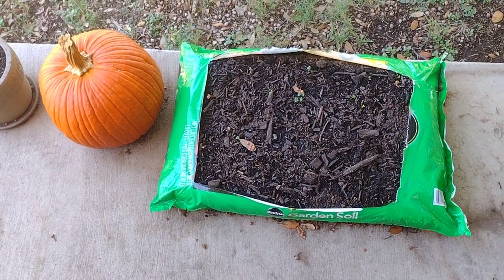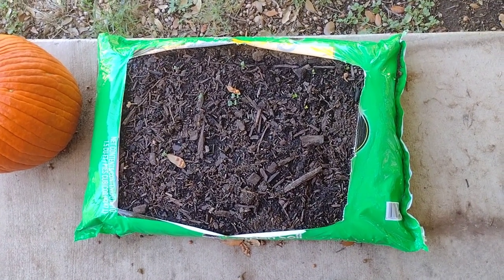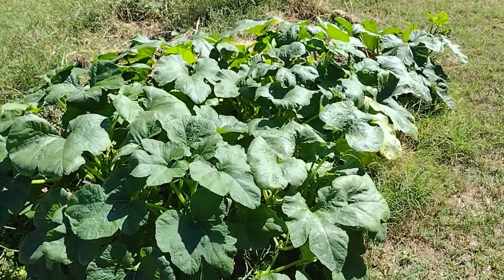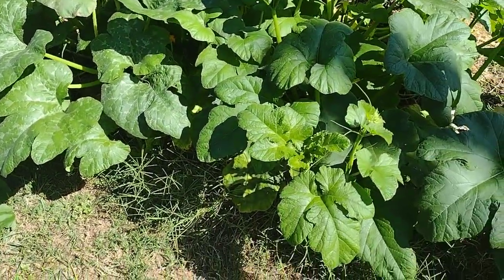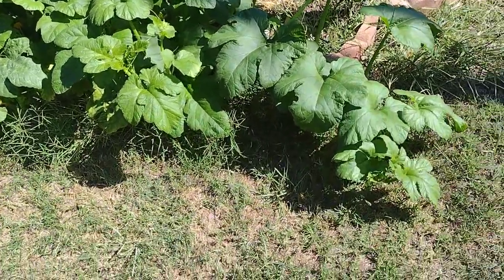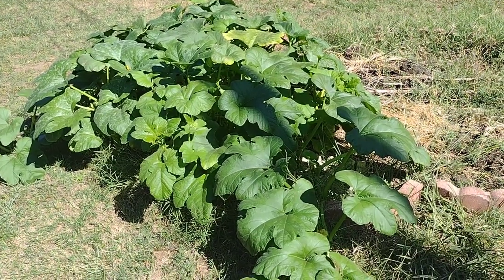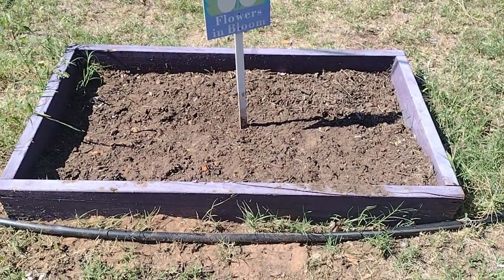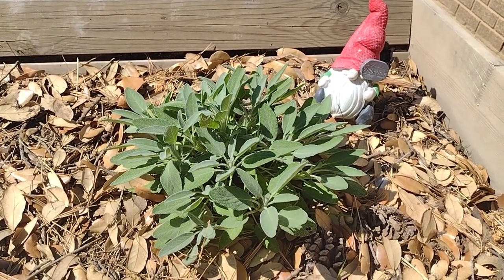Garden / Yard Update 🎃 🌱 October 2022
Garden / Yard Update.  Composting.  What's Growing now in the garden?  Do we have pumpkins?  Kale is popping up.  OCTOBER 2022